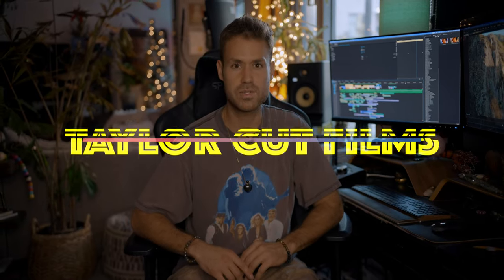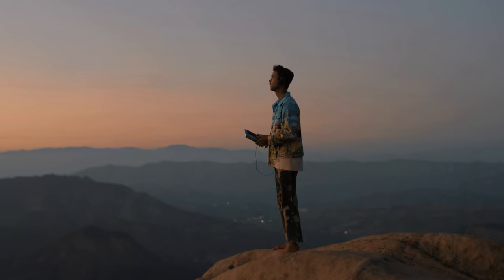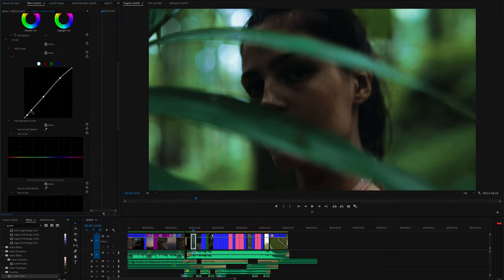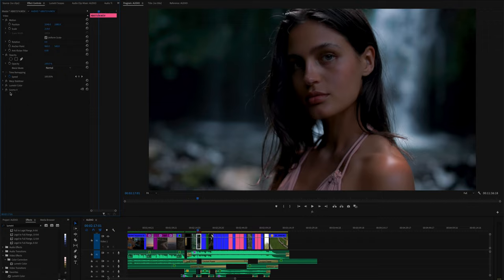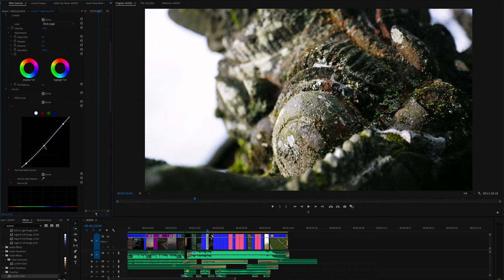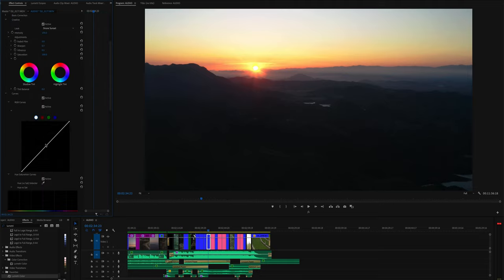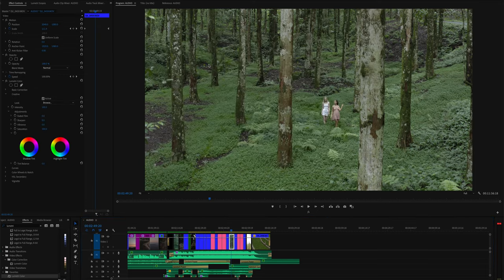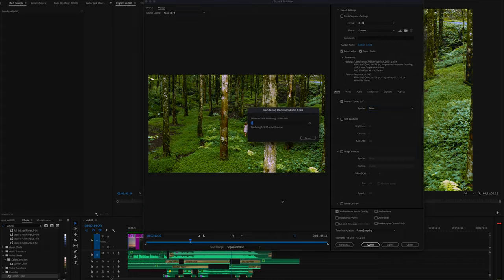HOW TO COLOR GRADE FOOTAGE TO LOOK CINEMATIC (Tutorial)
All the LUTs / video filters used in this video

Use when exporting from Premiere so you don't lose color saturation

All the SFX files used in my videos

2 seasons with 14 episodes of tutorials on filmmaking

0:00 - Intro
2:09 - A Taylor Cut Film
3:15 - Color Grading Tutorial
15:40 - Best Export Settings
16:46 - Outro